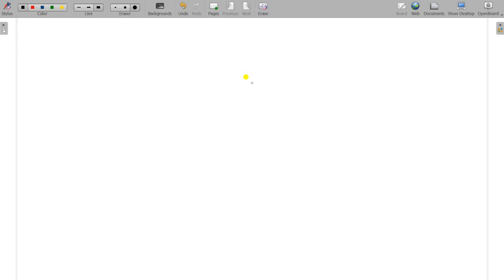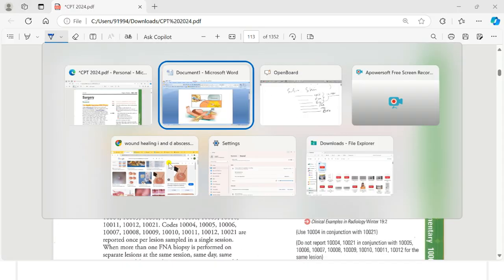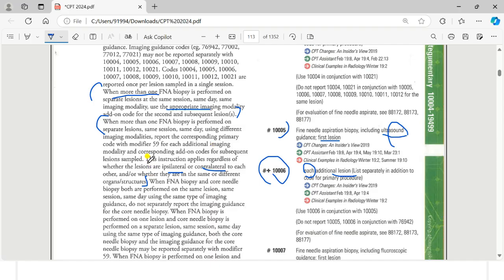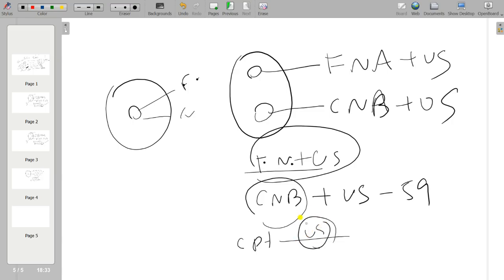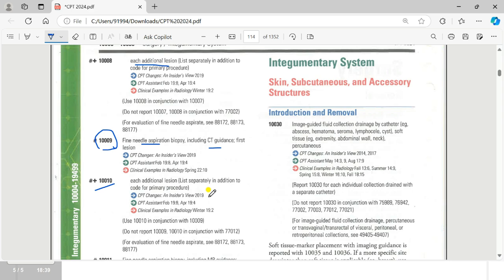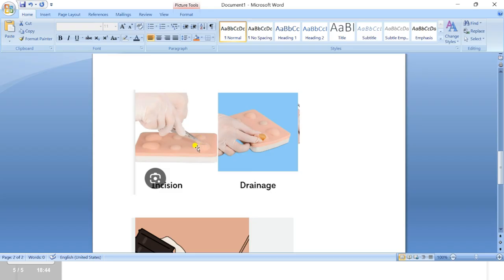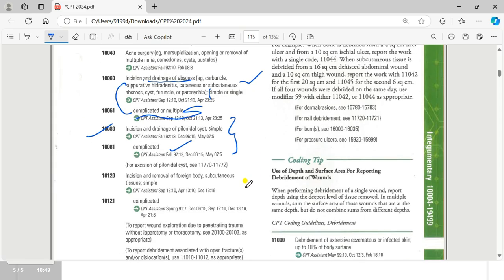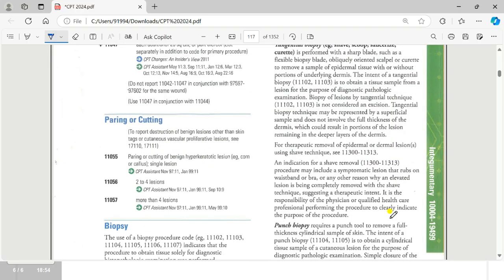Medical Coding CPC Training - CPT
Day - 2 Link : Knowledge Sharing Medical Coding invited you to a Microsoft Teams Meeting series:

Medical Coding CPC Training Demo Day - 2
Monday, November 11, 2024
7:00 PM - 8:00 PM (IST)
Occurs every 2 days starting 11/11/24

FREE Live Demo Session!

Date: Sunday, November 10th, 2024
Time: 4:00pm - 5:00pm
Platform:

Unlock the Power of Medical Coding with CPC Training

Join us on Sunday, November 10th, 2024, from 4:00pm to 5:00pm for an exclusive online demo session of our Medical Coding CPC Training program!

Discover How to:

Boost your career in medical coding
Master ICD-10-CM and CPT coding systems
Prepare for the CPC certification exam
Enhance your skills in medical terminology and anatomy

In this 1-hour demo session, you'll get:

An overview of our comprehensive training program
A sneak peek into our interactive lessons and exercises
Expert insights from certified medical coders
Q&A session to address your queries

Time: 4:00pm - 5:00pm
Platform:

What to expect:

Interactive and engaging session
Expert guidance from certified medical coders
Opportunity to ask questions and clarify doubts

Take the first step towards a successful medical coding career!

Share with friends who might be interested!

Any graduate who are interested in Medical Coding field can join this session for better understanding. Thank you.